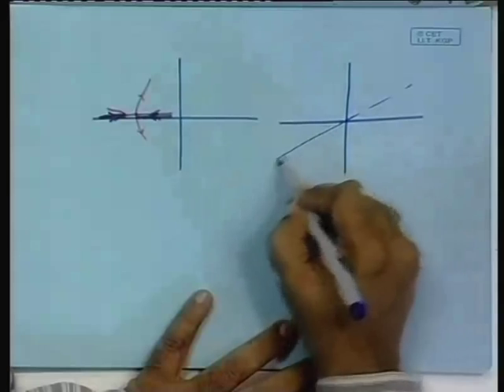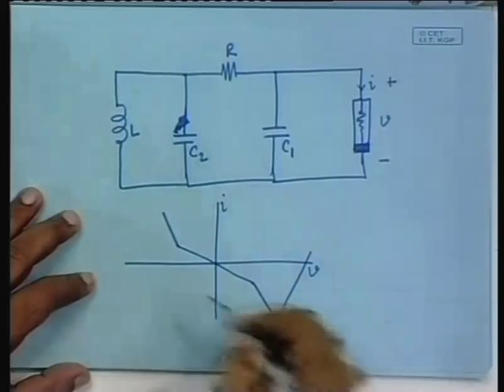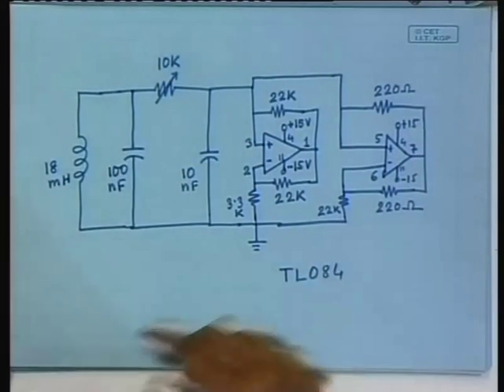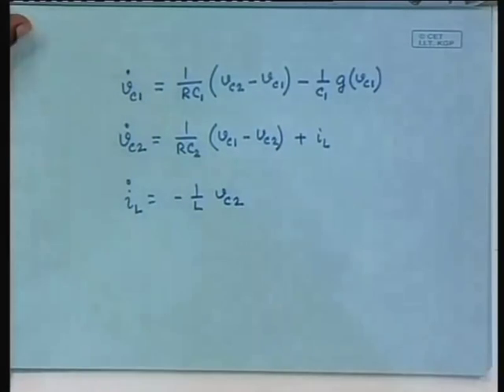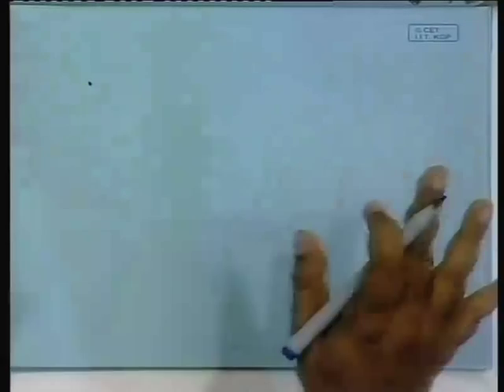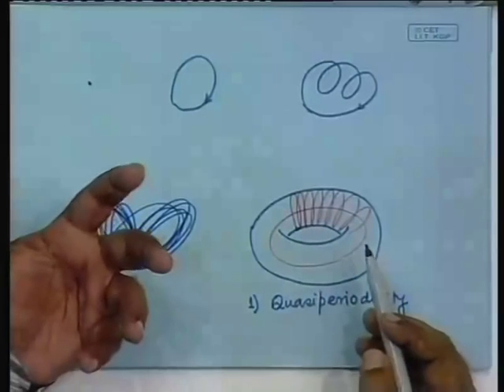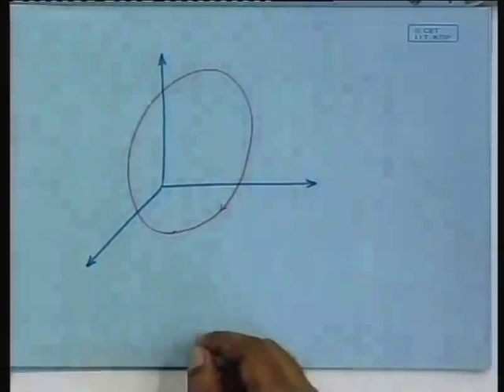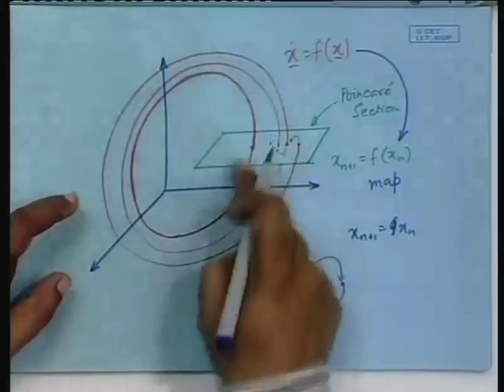Lecture - 7 The Chua's Circuit